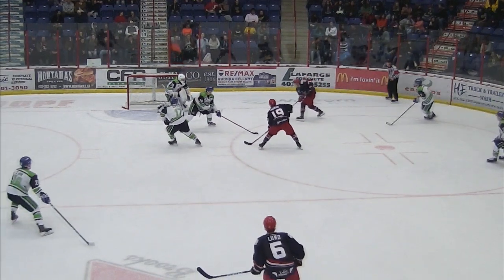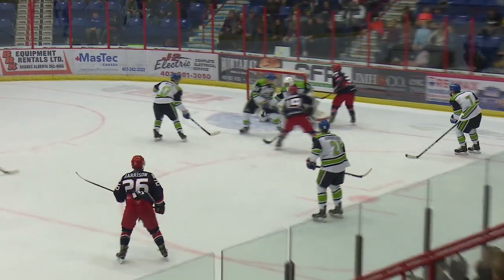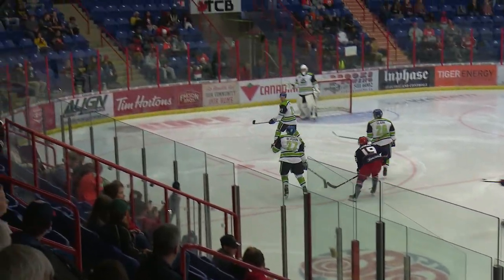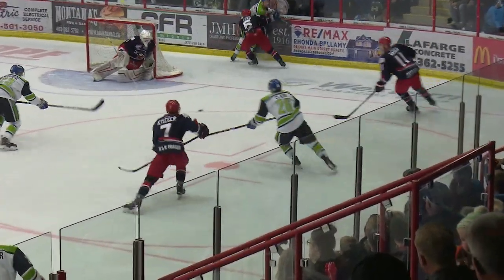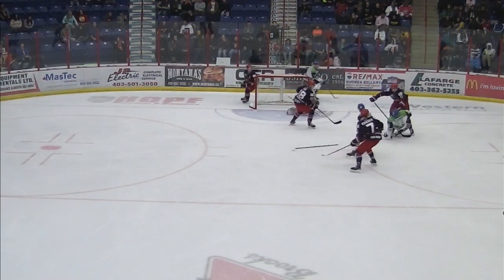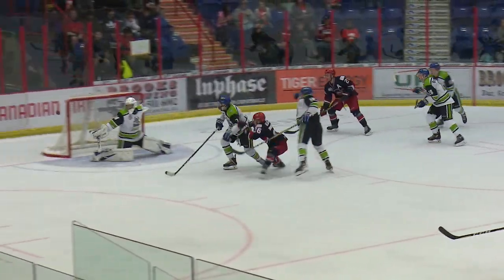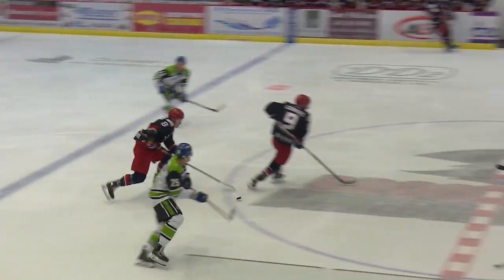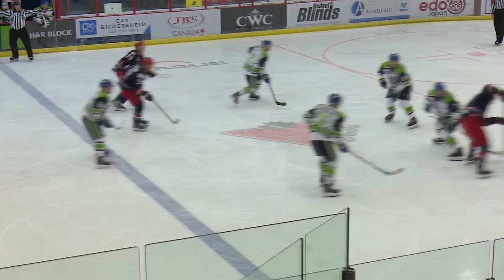Calgary Canucks at Brooks Bandits October 9 2019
BROOKS, AB (October 9, 2019) – Jaxsen Wyatt (Edmonton, AB) scored two goals a day after being acquired from Spruce Grove, and the Brooks Bandits (9-0) continued their season-opening winning streak with a 7-0 win over the Calgary Canucks in a matinee game at the Centennial Regional Arena on Wednesday.

Goaltender Ethan Barwick (St. Albert, AB) stopped all 11 shots he faced for his first career AJHL shutout, in a game played in front of more than 1,100 students bussed in from both Brooks and the surrounding rural areas.

David Paluch (Oakville, ON) opened the scoring with his first Junior A goal when his slapshot from the high slot found the back of the net past Calgary goalie Connor Martin just 4:52 into the game. Wyatt then scored his first of the night at 16:21 when he drove into the Calgary zone down the right side, cut by a defender to the right side of the Canuck net, and flipped a backhander into the far side of the net to double the Brooks lead.

In the second, a Calgary turnover to James McIsaac (Winnipeg, MB) at the right faceoff circle allowed the Bandit newcomer to fire pass across to a waiting Bobby Harrison (Waterdown, ON), who tapped the puck in at the left side of the net to make it 3-0 Brooks.
Calgary had its best chance to get on the board soon thereafter on a Cole Svenson breakaway, but his eventual backhand shot was stopped by Barwick to preserve the shutout.

At the 4:38 mark, Harrison fired a pass from the left halfboards to a waiting Wyatt in the slot, who notched a top-corner goal to make it 4-0 Brooks. With 2:56 left in the frame and Brooks on a power play, Randy Hernandez (Miami, FL) fired a shot home from the left circle for a 5-0 advantage.

In the third, Sean Chisholm (Caledonia, ON) scored a highlight reel marker of his own, speeding from his own zone all the way into the Calgary end, driving by two Canuck defenders, and pushing a forehand shot past Martin for a 6-0 lead and his first Junior A goal. Hernandez capped off the scoring at 13:10 on a carry-in by Brayden Krieger (Elora, ON), who feathered a pass from the left half-wall to the Bandit veteran at the top of the crease for a five-hole tip and a 7-0 advantage.

Brooks outshot Calgary 38-11 in the game, going 1 for 4 on the power play and a perfect 5 for 5 on the penalty kill. They will travel to Calgary for the rematch on Friday night at 7 PM before returning home Saturday night to host the Canmore Eagles. Tickets are available online at tickets.brooksbandits.ca.